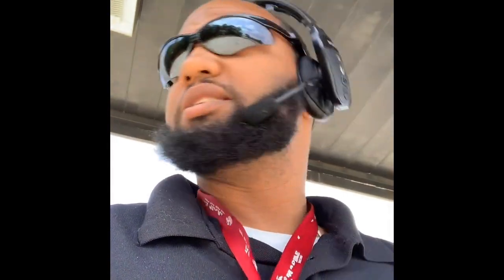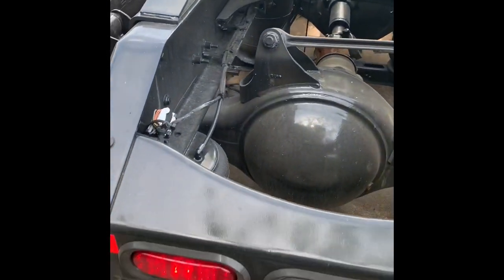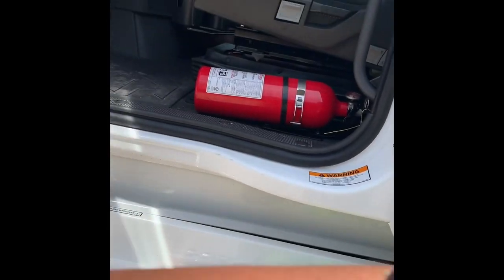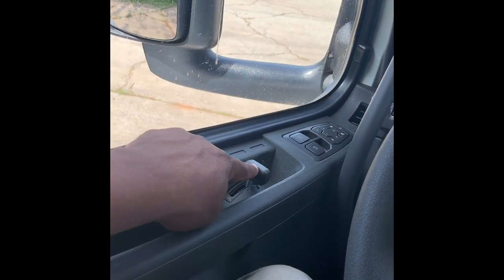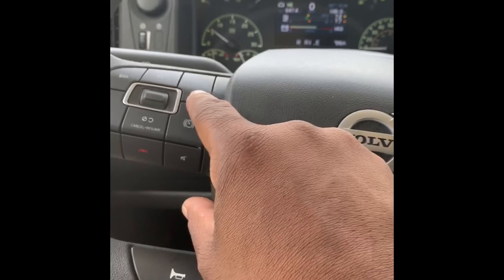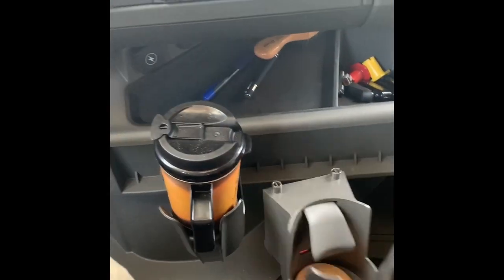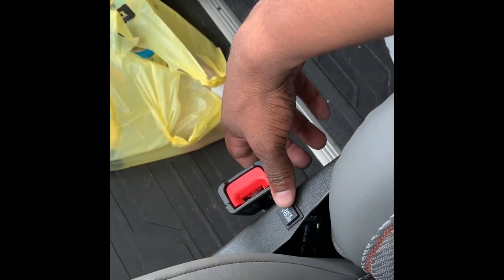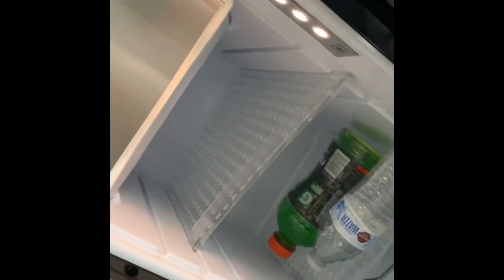Truck tour of Volvo’s VNL 760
Pick up a new truck. Giving you guy/gals a tour.